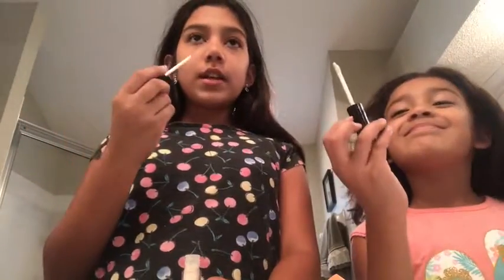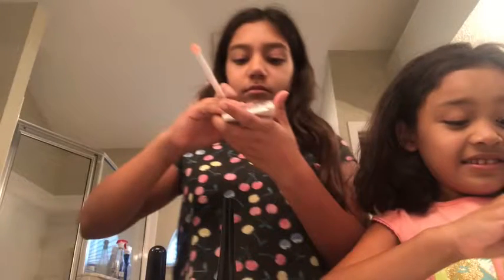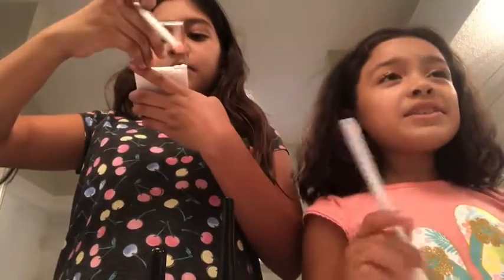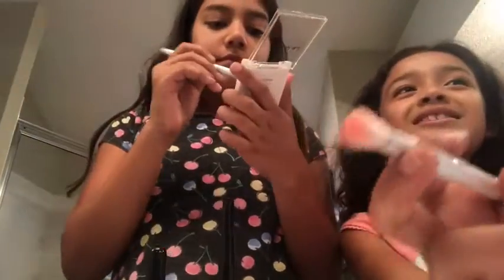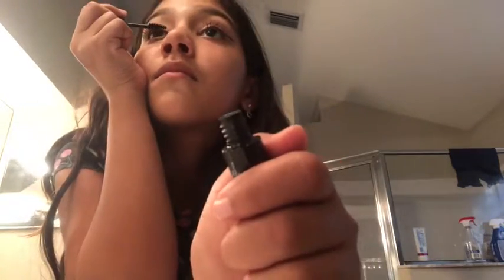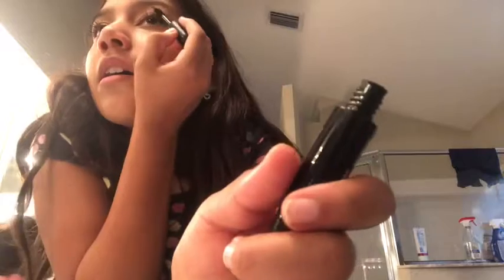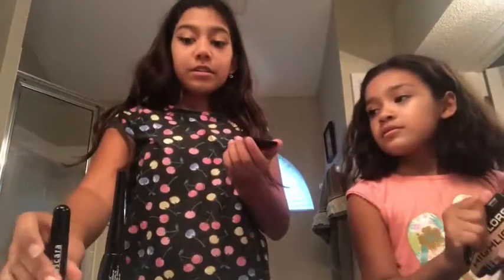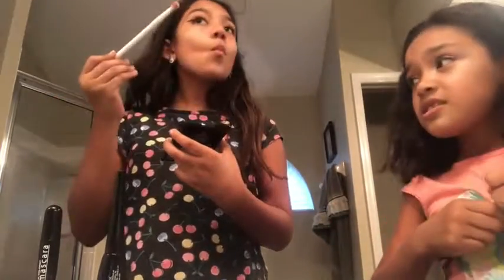Full face of dollar store makeup 💄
Hey guys I know this trend is old but whatever 😂